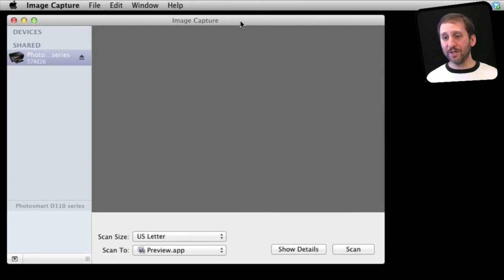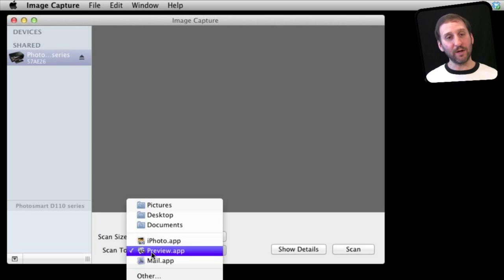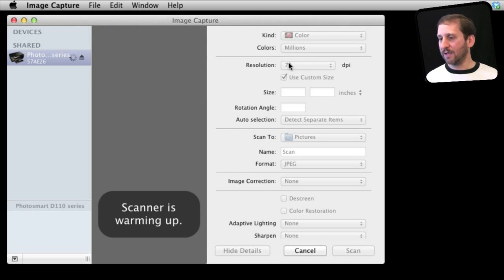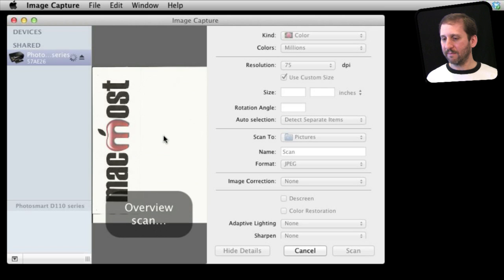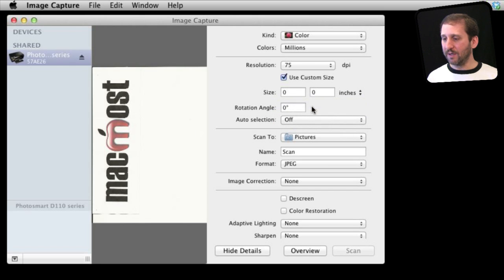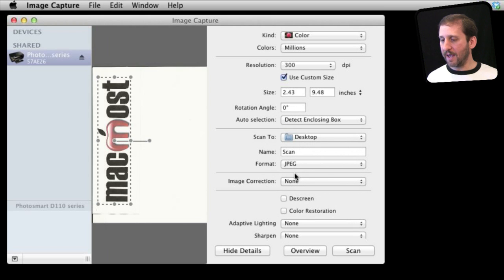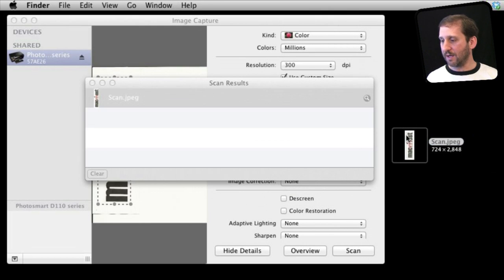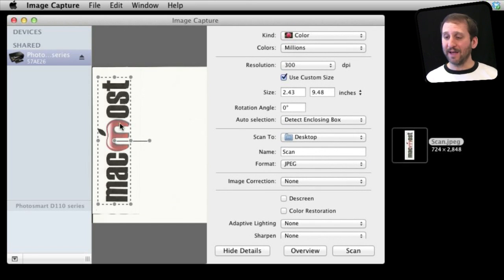Using Image Capture With Scanners (MacMost Now 672)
The Image Capture app that comes with every Mac is a good alternative to scanner manufacturers' custom software. You can use it to scan images from most scanners and it will adjust its features depending on the scanner's capabilities.